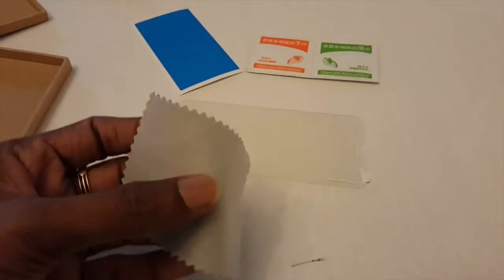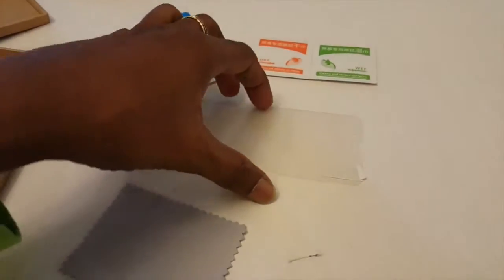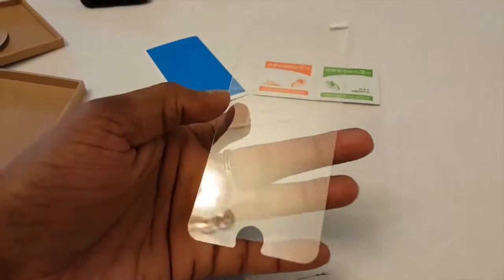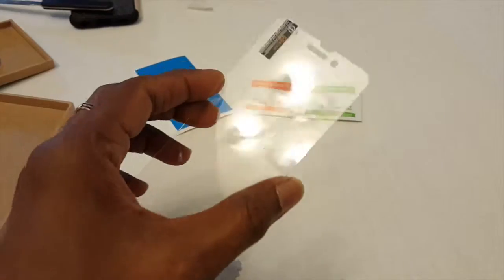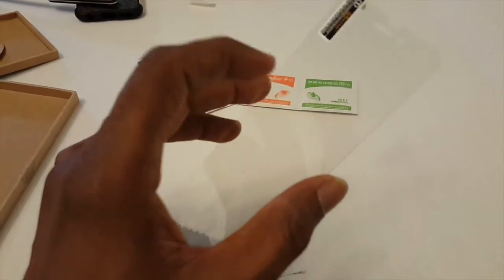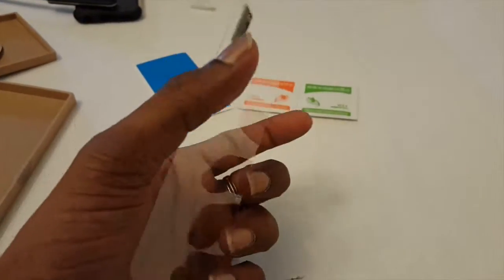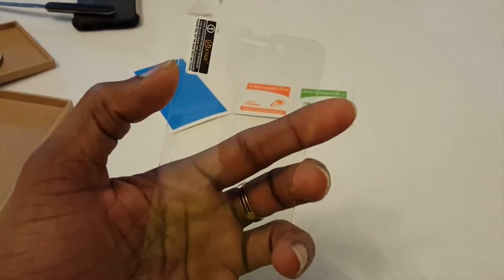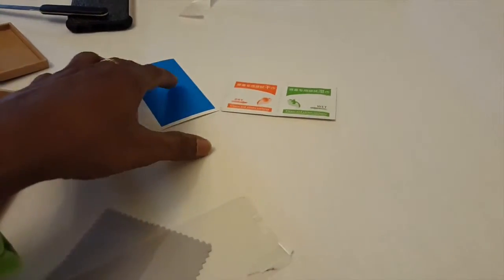MOKO IPHONE6s Tempered glass screen protector